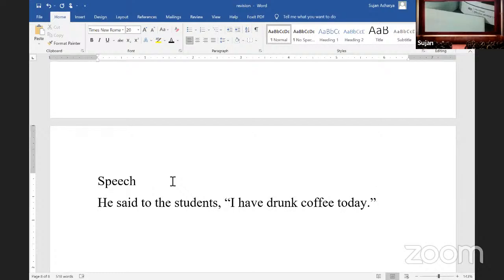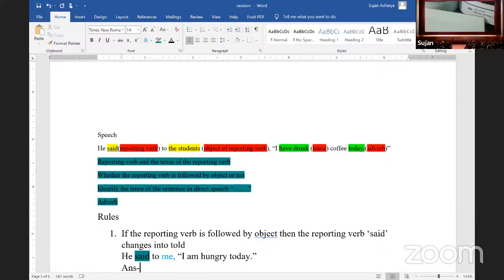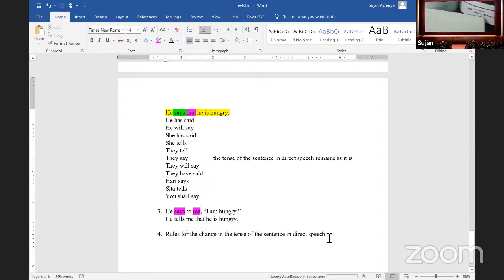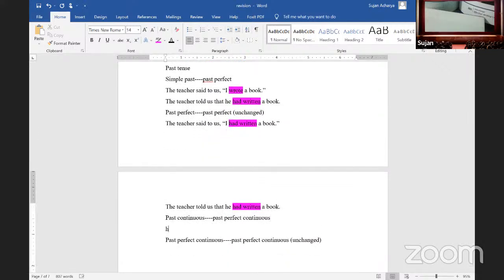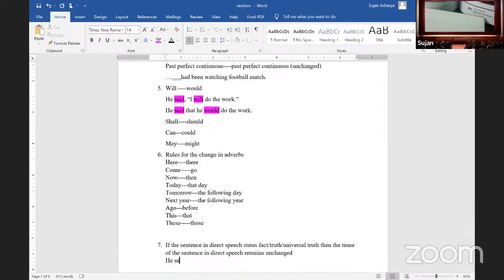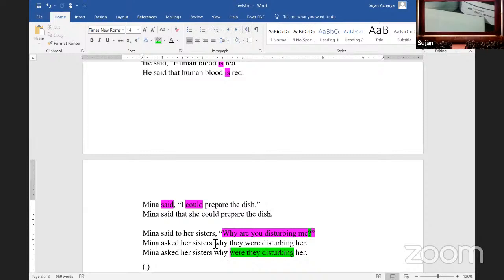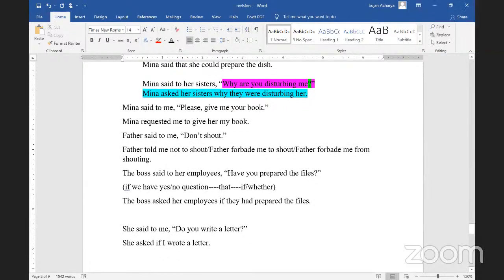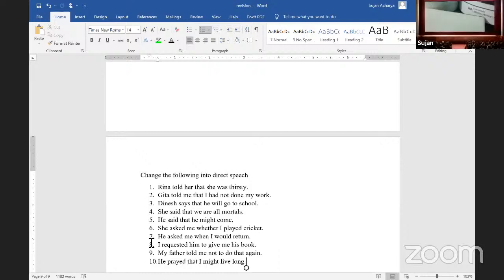English for Officer Cadets, ASI, Inspector & other level Competitive Exams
Warm Greatings, We Welcome you in this Channel for your Success, This Channel provides you free of cost of all complete course of Lok Sewa Exams for Defence Orginations Security Forces Job & all Government Job, Semi Government, Private, School College, University Exams & General Understanding Level. It Provides Complete Cources of ASI, Inspector, Constable Nepal Police & APF, Sainya, officer Cadets, Doctor, Engineer, Pilot , Staff college of Nepal Army, Sayak Suchak,Assistant Investigator, Investigation Officer,Students Lifestyle, Adventureous Journey, Motivation Sessions, All in One Platform for all, Best Learning Institute,
All content included on this video including text, graphics, images, video clips and audio clips, is the property of Manokranti Center or our associates, and protected by international copyright laws. The collection, arrangement and assembly of all content on this site is the exclusive property of Manokranti Center, and protected by international copyright laws.
You may not copy, reproduce, distribute, publish, display, perform, modify, create derivative works, transmit, or in any other way exploit any part of copyrighted material without permission from Dr.rajendra KC/dCAN